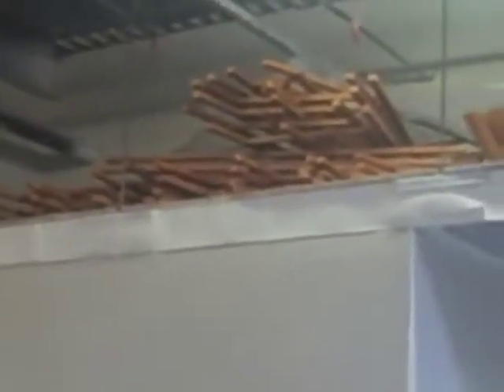Storing the easels at The Arts of Life North Shore studio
What do you do with 51 easels?  Why not store them in our 4000 square foot space in the North Shore!  Plus, get a tour of our brand new studio in this video.